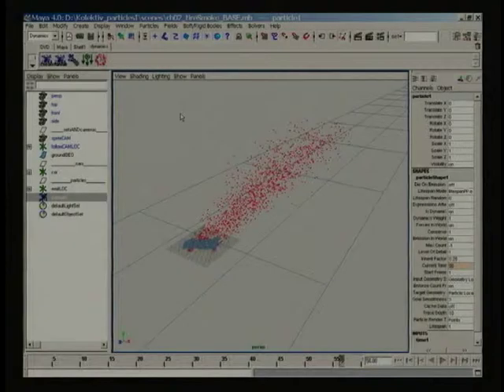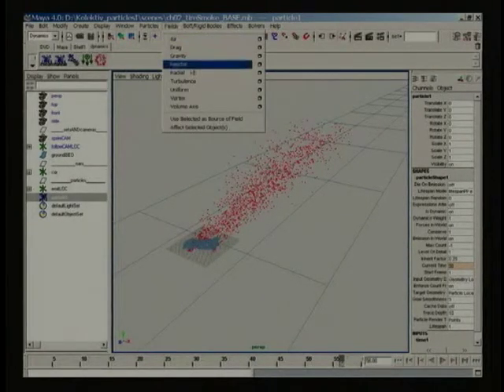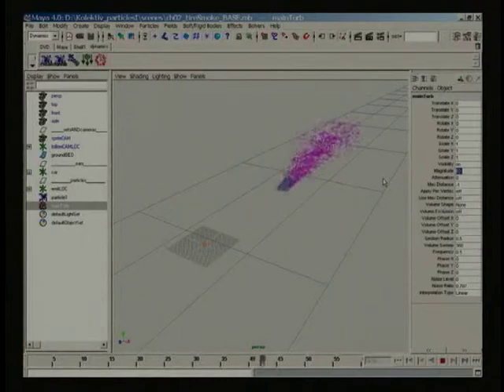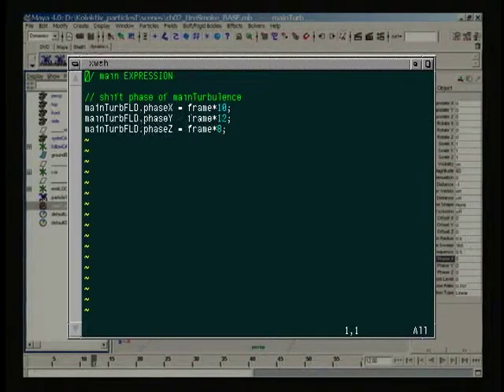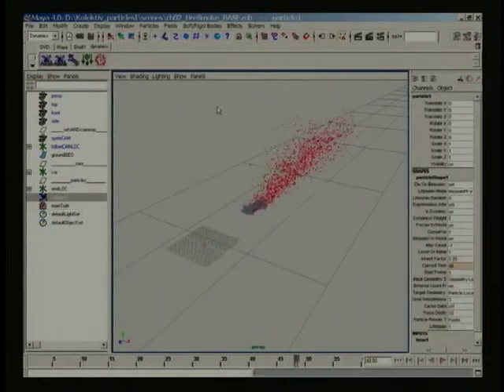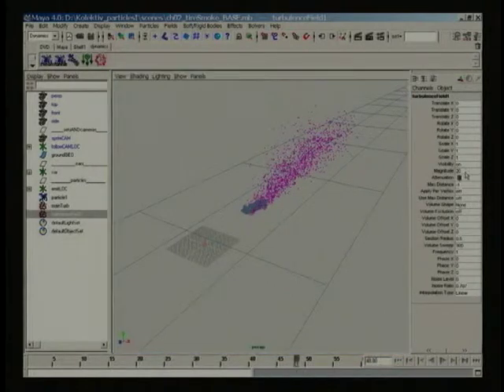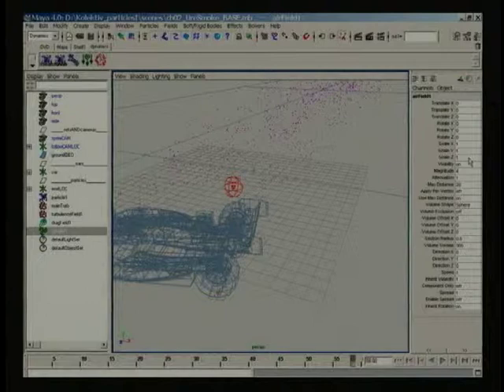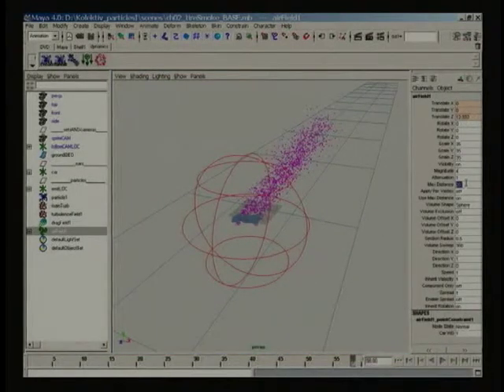Fields : Tutorial for Autodesk's Maya Expressions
Tutorial on Maya's particle fields and their parameters. by Adrian Graham & Daniel Roizman From the Particles For Visual Effects training DVD.